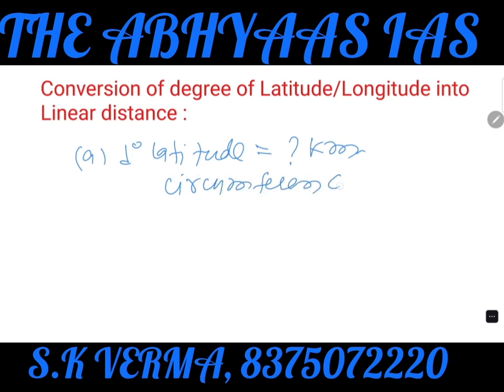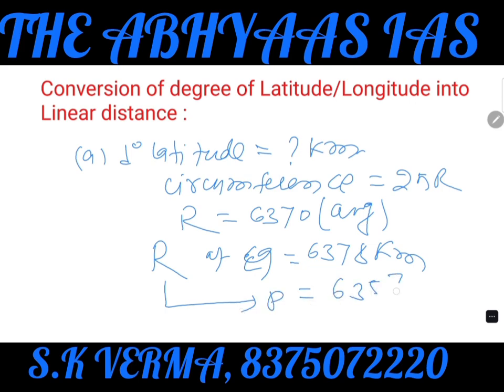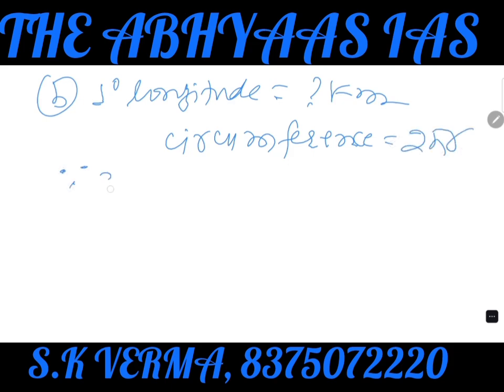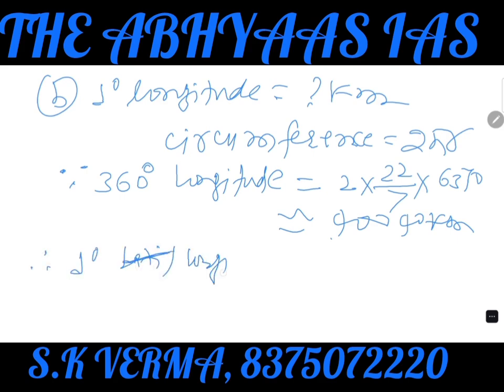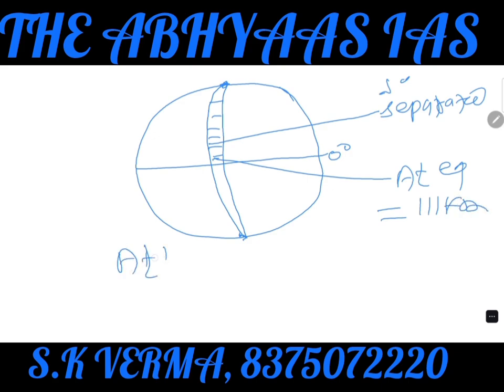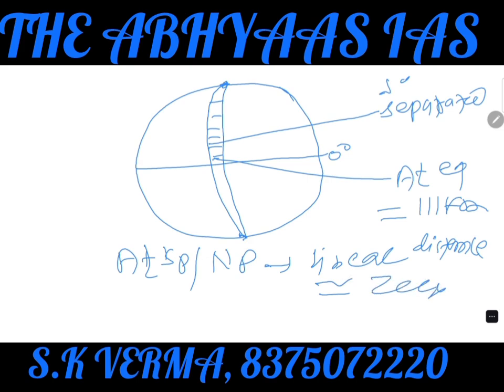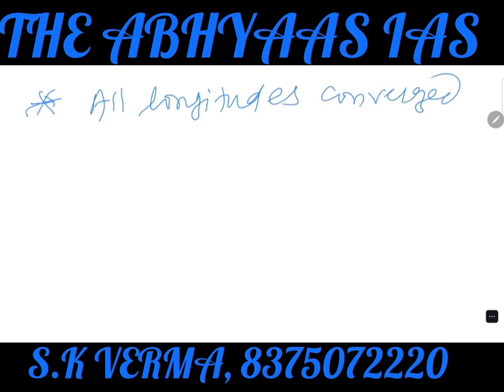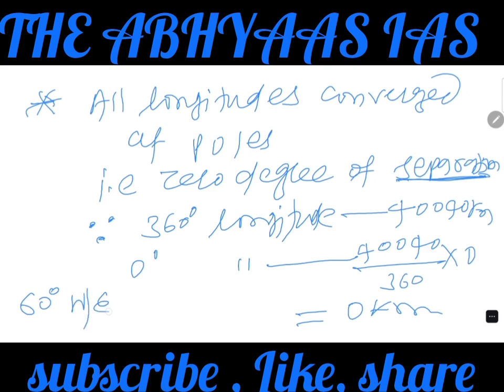How to find linear distance of latitude & longitude ? How 1 ° latitude/ longitude =111 km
HOW TO FIND LINEAR DISTANCE OF DEGREE OF LATITUDE/LONGITUDE ?
HOW 1° Latitude/ 1°Longitude = 111 KM ( approx) ?